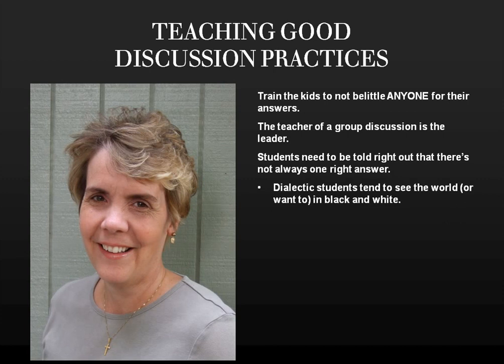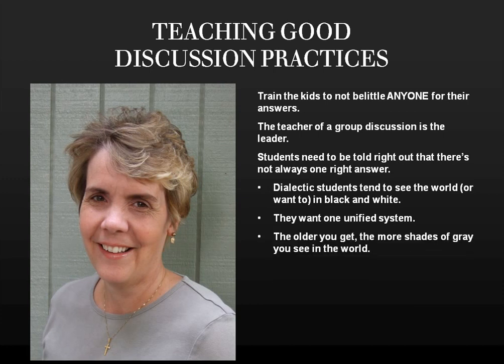Holding Socratic Discussions